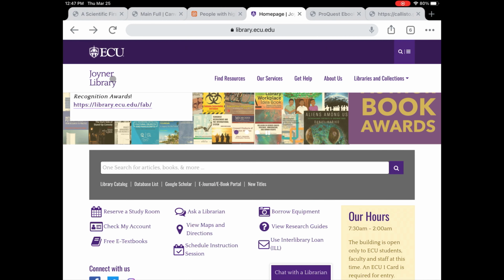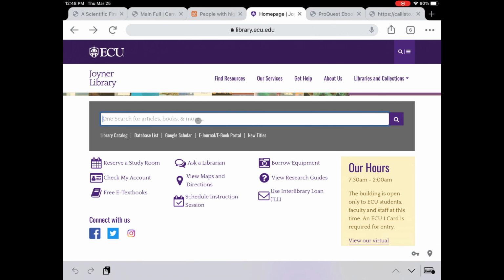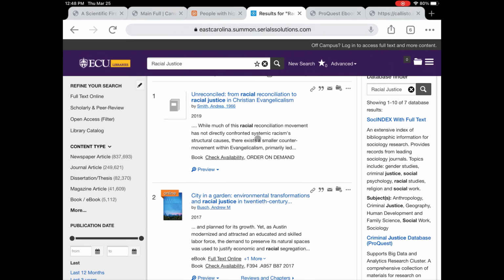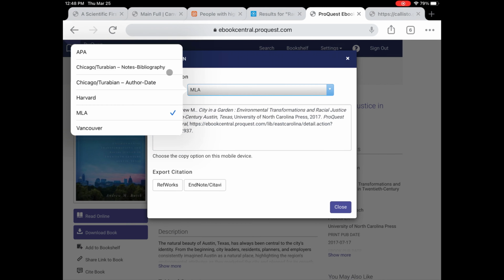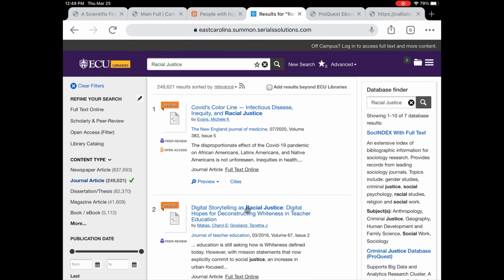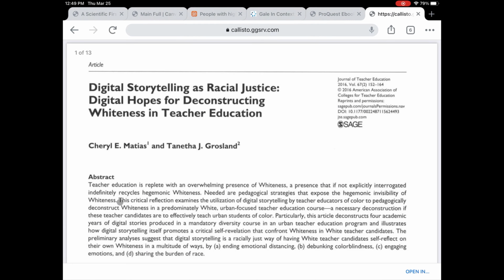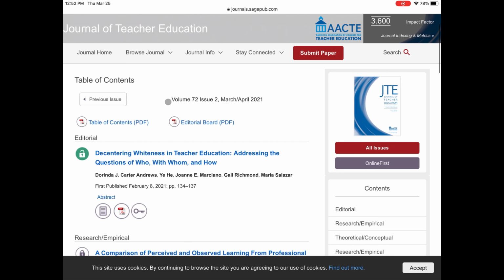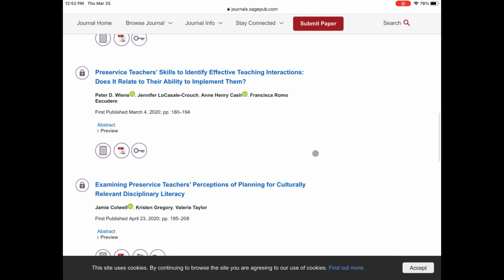English 1100 - Finding and Using Journals